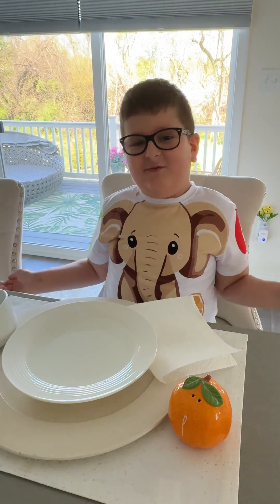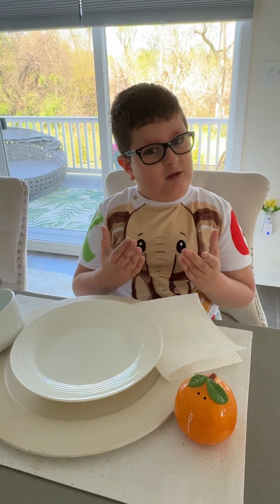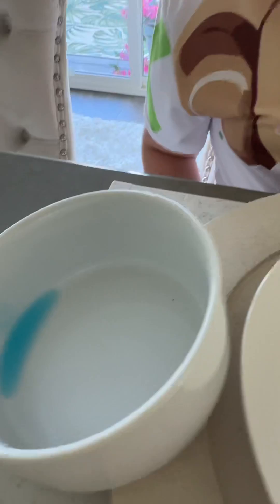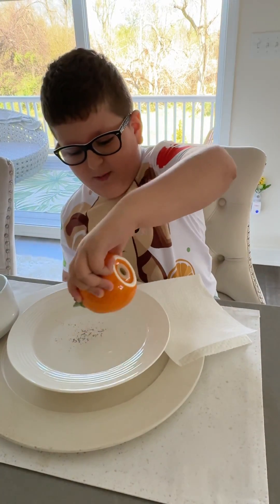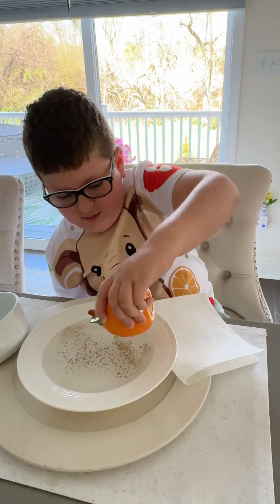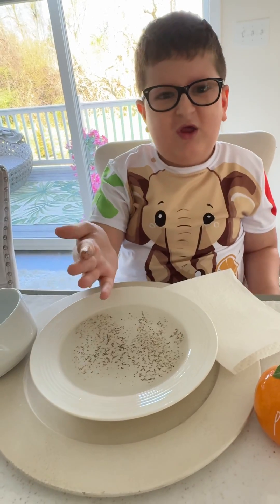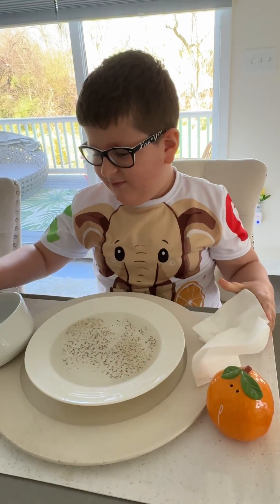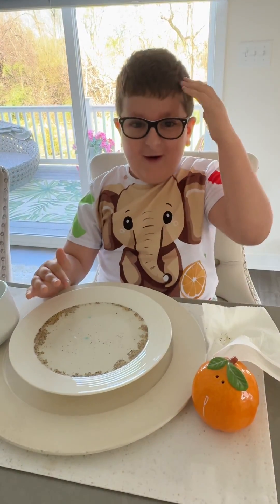Science experiment 🧫 ￼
Science experiments are cool!